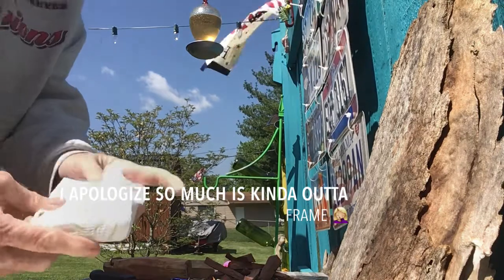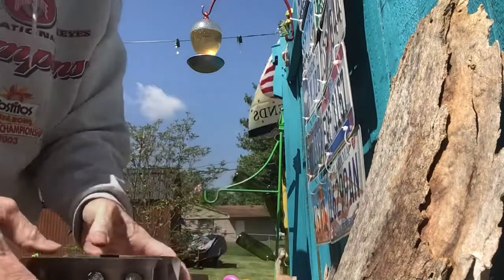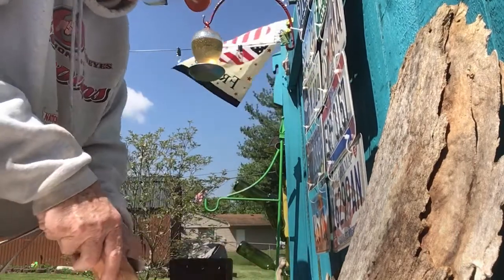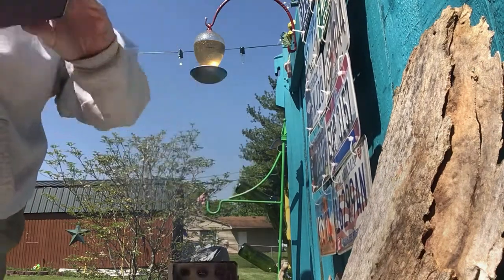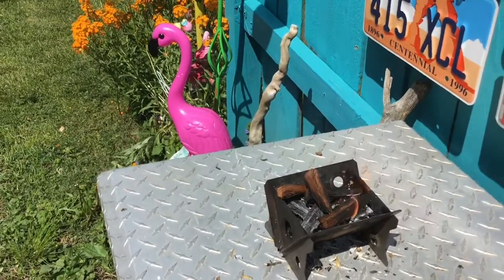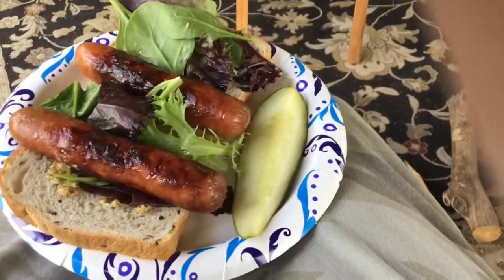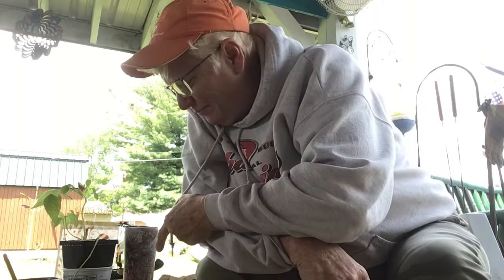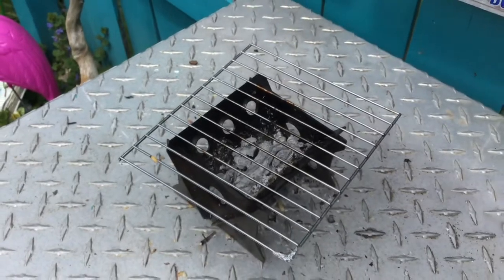Fire It Up Friday with a few friends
Checkout their channels as see how cool they are 😎
Nathan 4071 sells the best ferro rods around and Bruce @ Fabkreations makes and sells the coolest little efficient wood stoves around with both quality and durability made right here in the USA